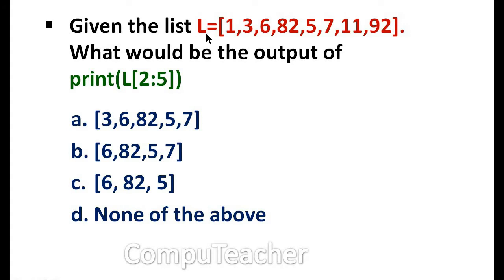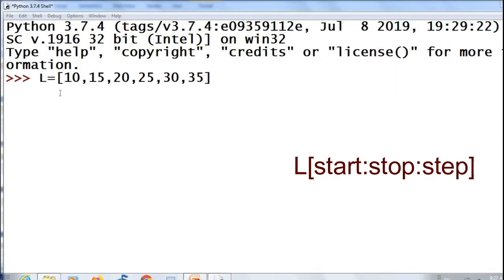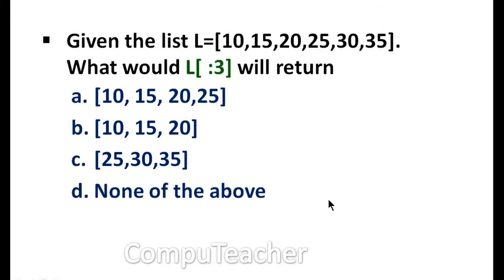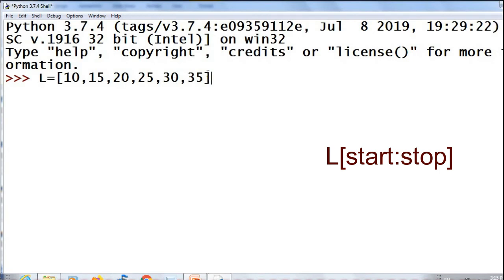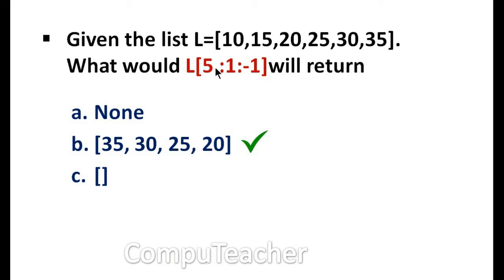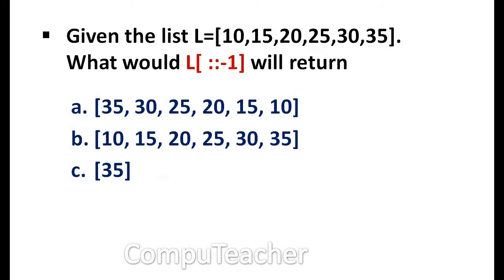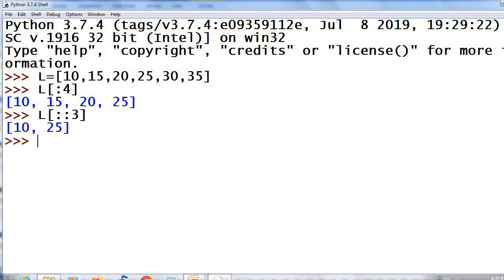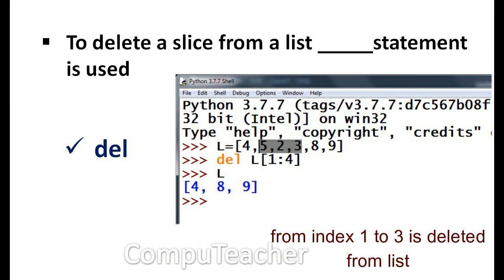Important questions from List slicing || Part 3 || CBSE Computer Science class 11,12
CBSE Computer science - XI/XII ||Slicing in list  is explained through objective type questions
BSE COMPUTER SCIENCE CLASS  11, 12
OBJECTIVE TYPE QUESTIONS
SAMPLE QUESTIONS FOR CBSE COMPUTER SCIENCE EXAM